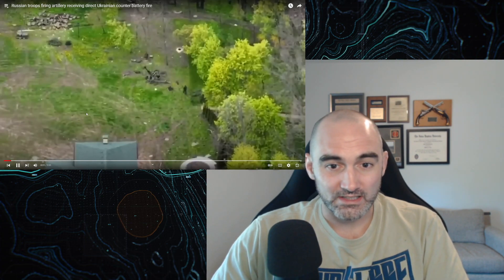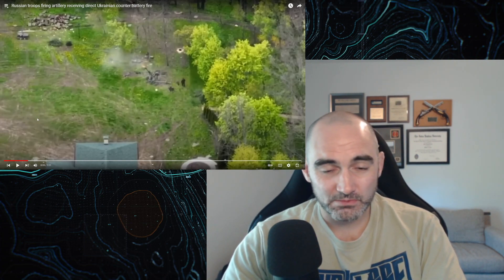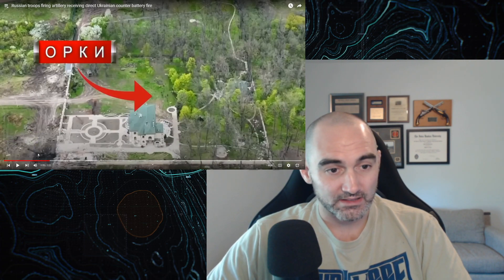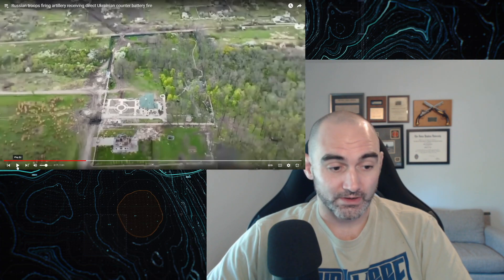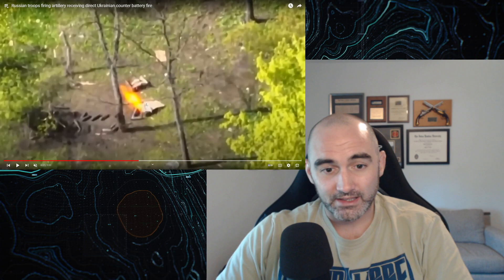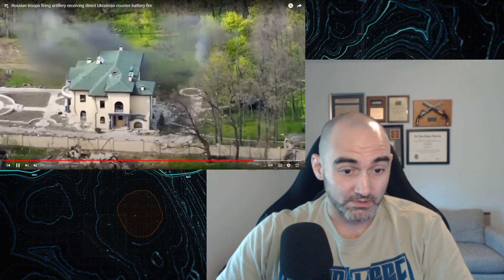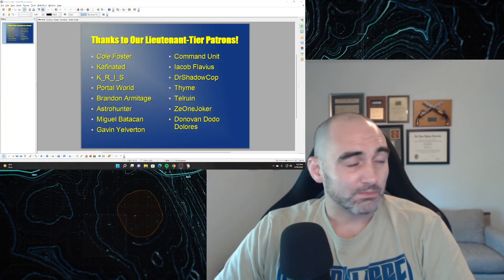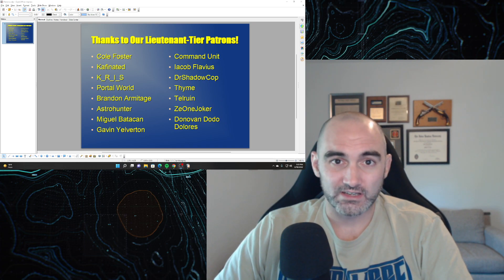Ukraine Wins Artillery Duels due to THESE 3 Factors!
Russian troops firing artillery receiving direct Ukrainian counter battery fire